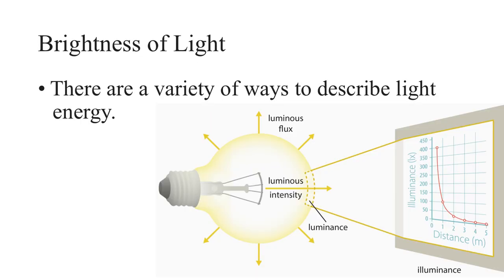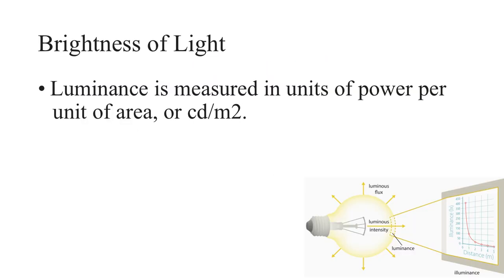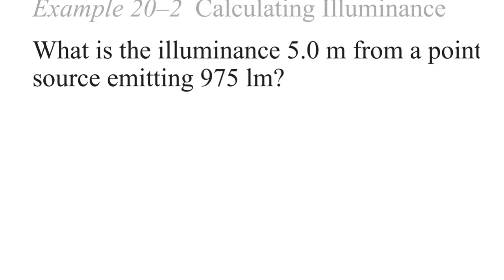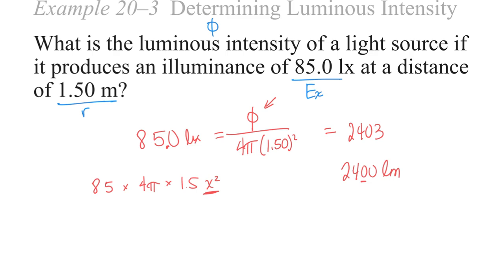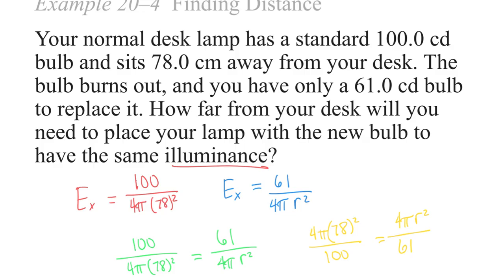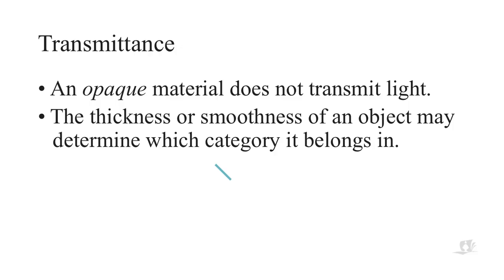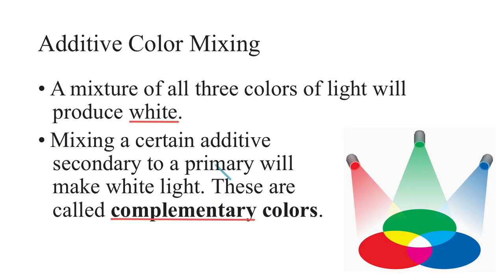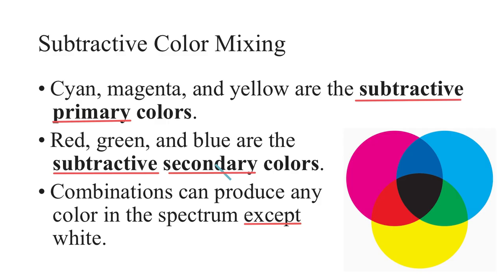Physics Section 20 2